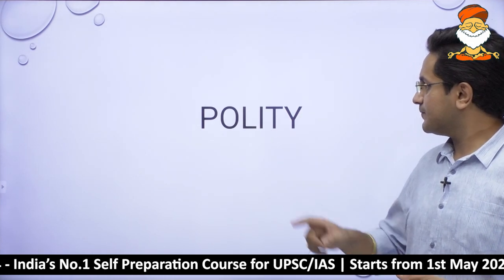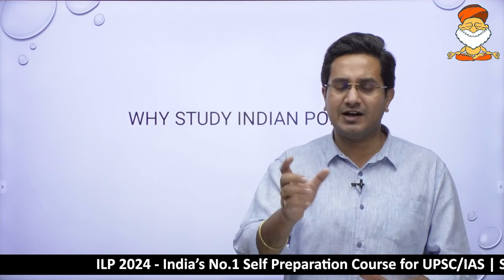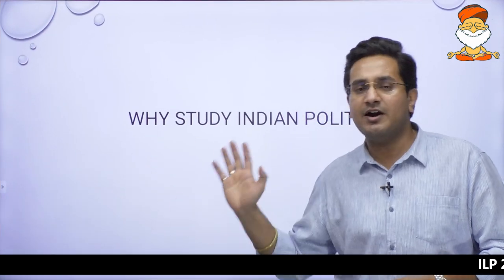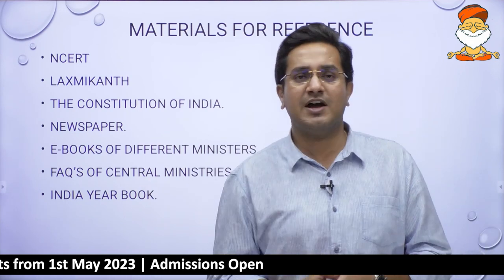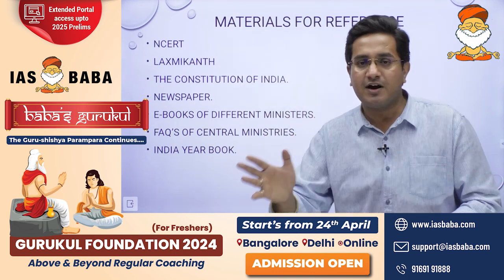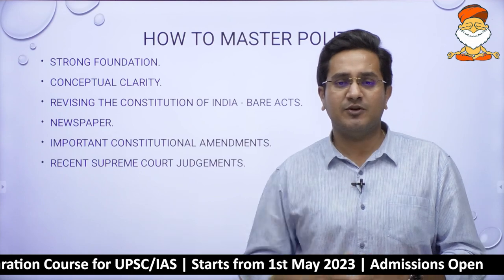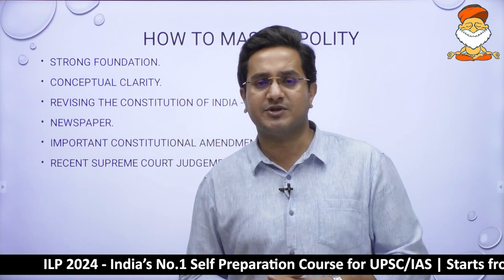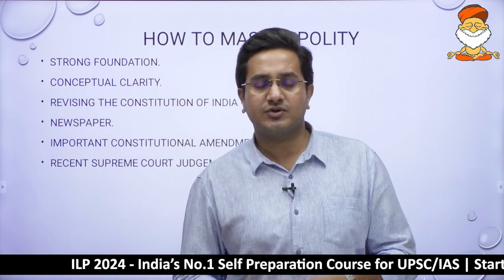How to Study Polity for UPSC| Foundation Course| Shrinath Sir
Why do we study Indian Polity and how do we study for UPSC Preparation is the fundamental question for the new aspirants. Go through this video by Shrinath sir for clear understanding.

For more details about Gurukul Foundation Course